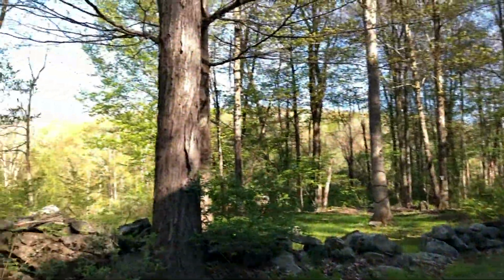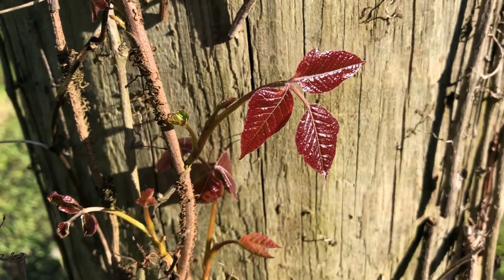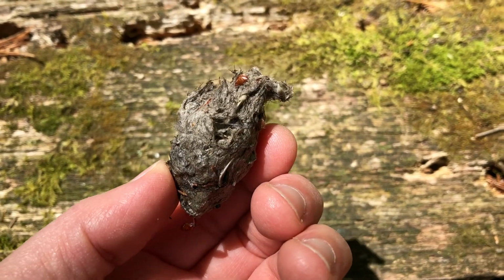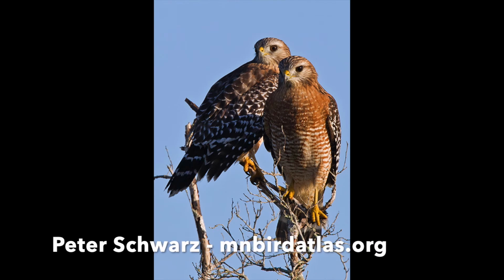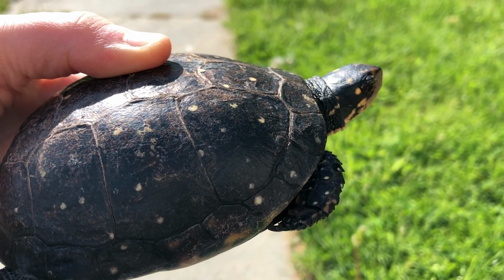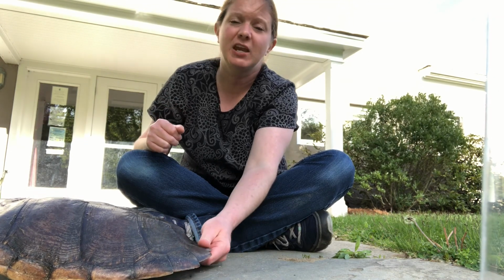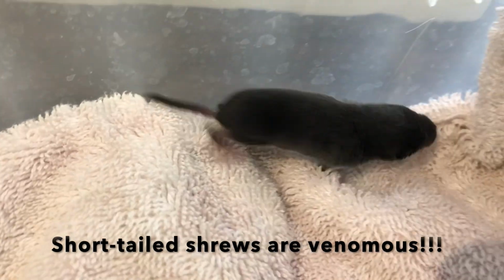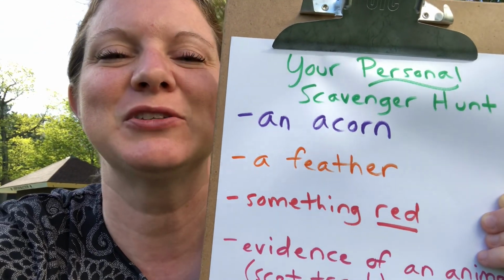Nature's News Episode 4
Greetings from The White Memorial Conservation Center!

Here is the 4th episode of Nature's News, a video clip highlighting some of the amazing natural events that are occurring right now in our own backyards here in CT.

Each video includes an explanation of several natural phenomena, a live animal demonstration, and a suggestion for a nature activity that can be tried at home.

Here are the other episodes as well: Nature's News 1st Edition, Nature's News 2nd Edition, Nature's News 3rd Edition

Please feel free to use these Nature's News videos in any way you'd like to supplement your distance learning curricula or family home-based activities.

Drop us a line to let us know if/how you're using the videos so we can be sure we're providing a useful resource!
Take care and best wishes to all,

Carrie Szwed
Education Director
The White Memorial Conservation Center